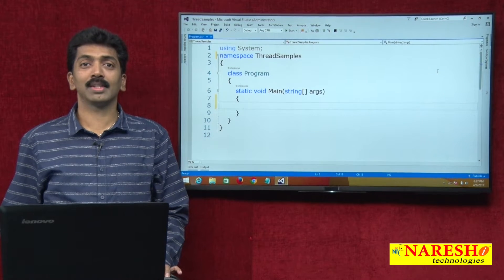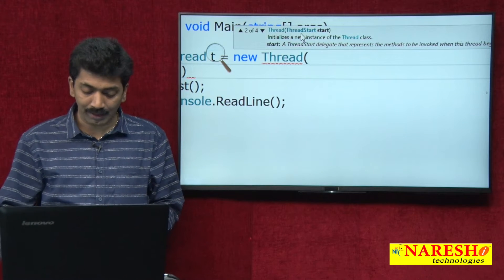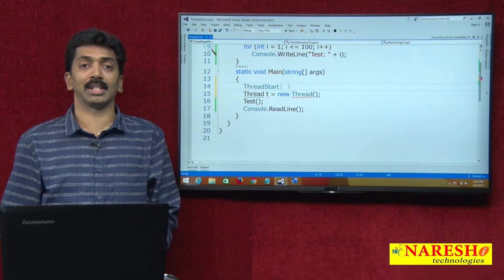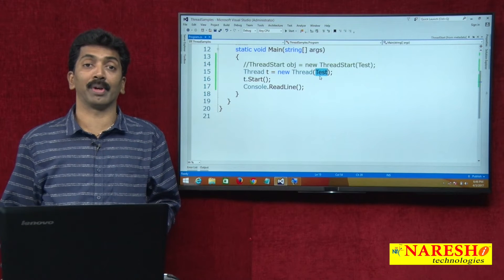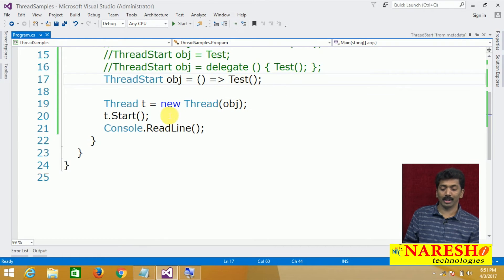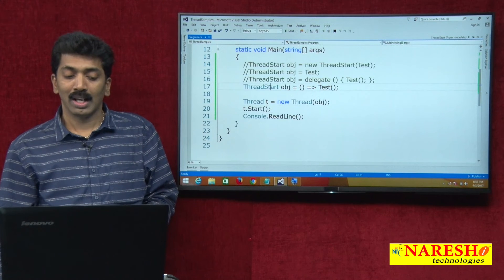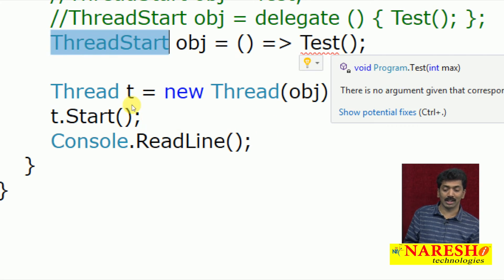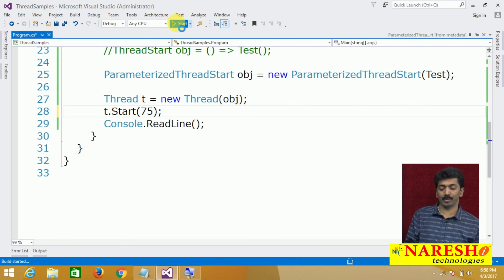Multithreading in C# NET Part 3 | C#.NET Tutorial | Mr. Bangar Raju